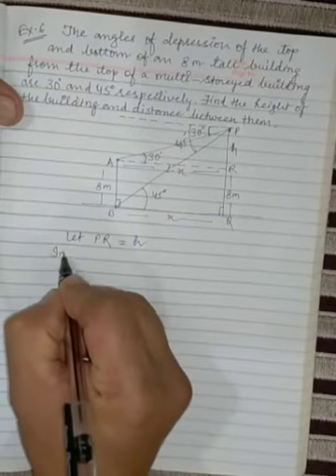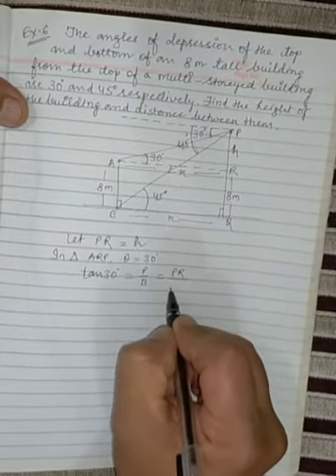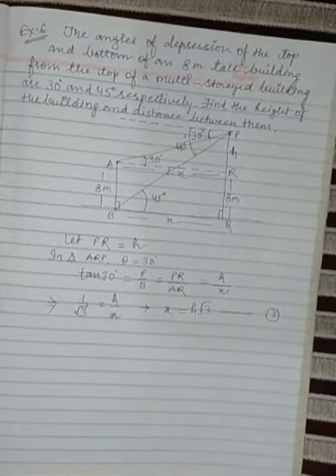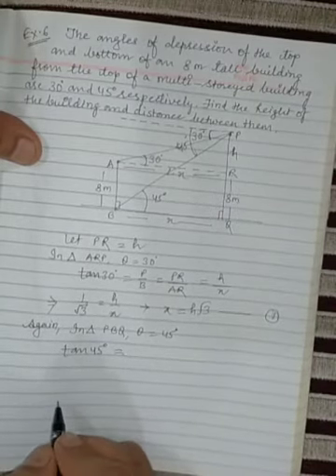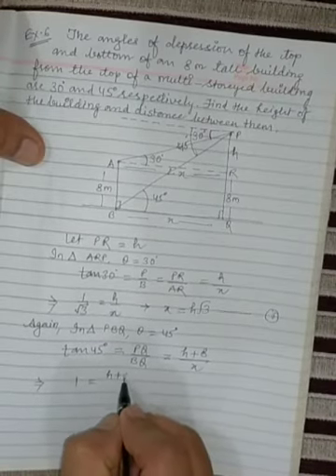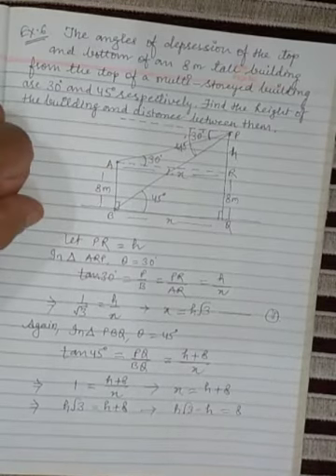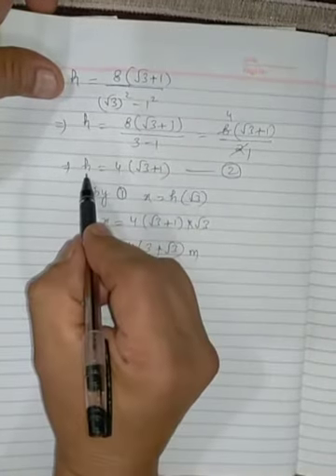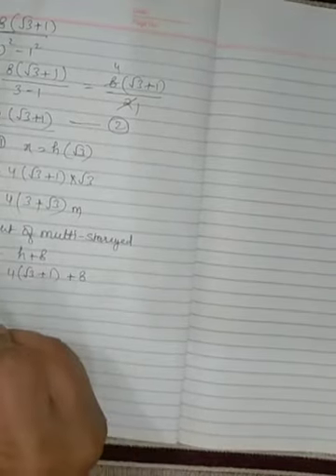Height and distance